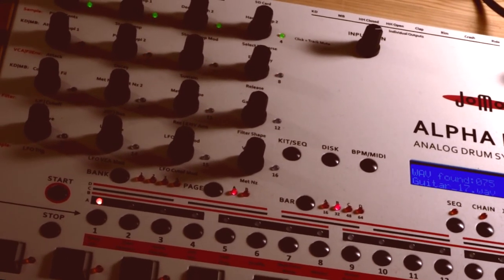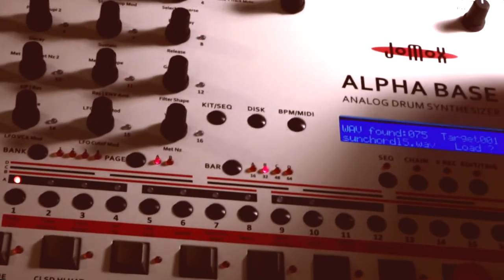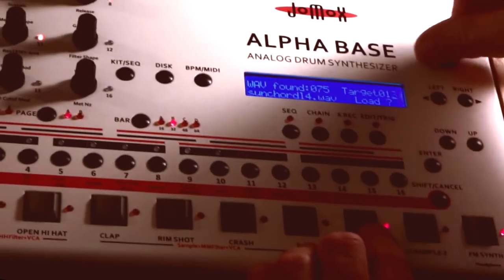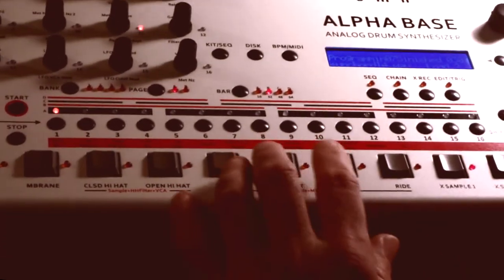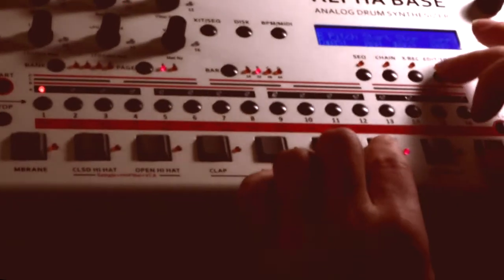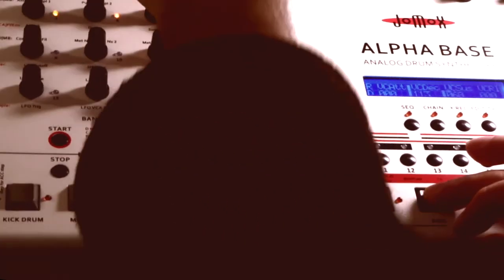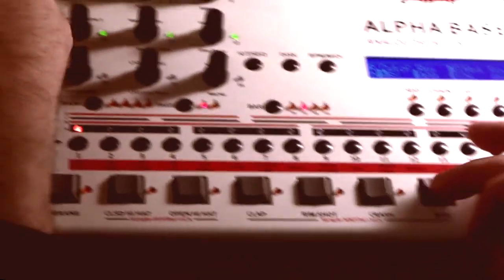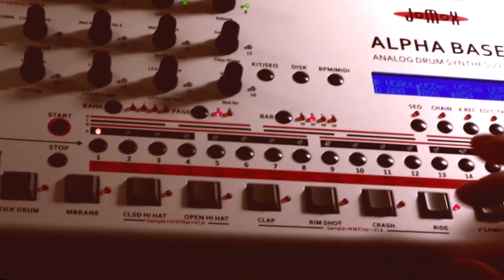JOMOX ALPHA BASE // IN DEPTH EXPLANATION of the CREATOR // Part 3 // 2 sample based digitalslots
JÜRGEN MICHAELIS the mastermind of Jomox and creator of JOMOX ALPHA BASE is EXPLAINING in depth philosophy features and functions of hie new analog-digital hybrid drum machine workstation. PART 3: 2 Sample based all digital Slots. REading samples from card slot. Future streaming audio directly from the SD card.
PARAMETER LOCKS.